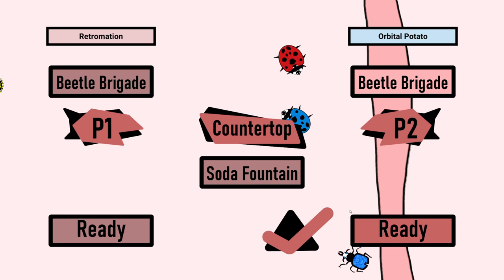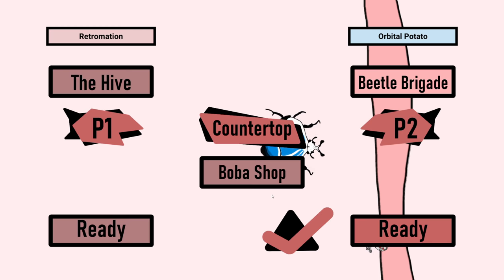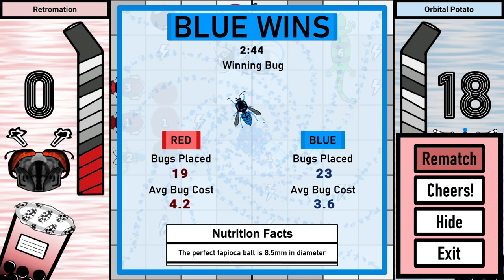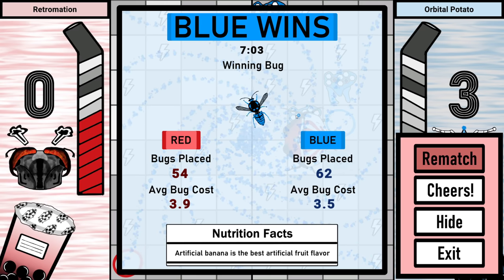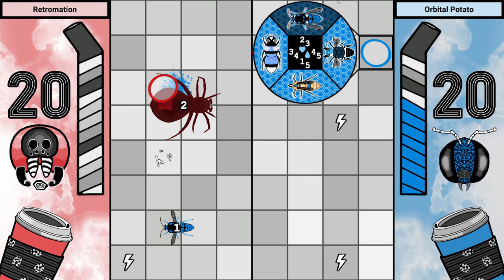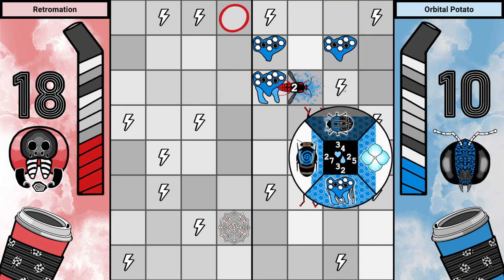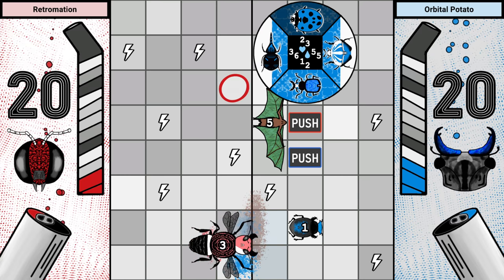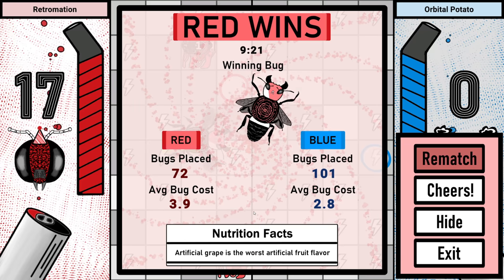A Very "BUGGY" Strategy Game - Nectar Of The Gods - w/@Retromation - PvP Strategy Tactics Game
An unquenchable multiplayer real-time strategy game where bugs clash over the sweet nectar of sugary beverages. From Beetle Brigade to Spidey Party, you will artfully master strengths and shortcomings to topple boba shops and coffee bars. The countertop mayhem has begun.